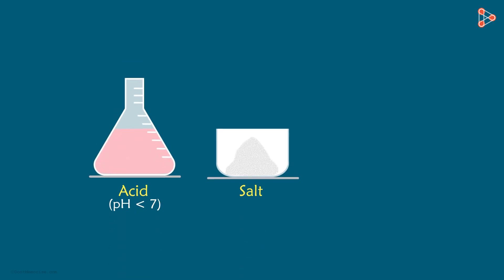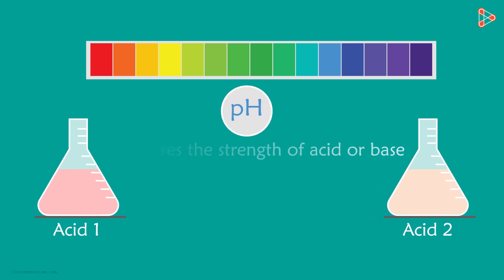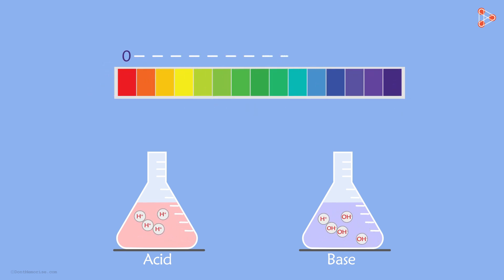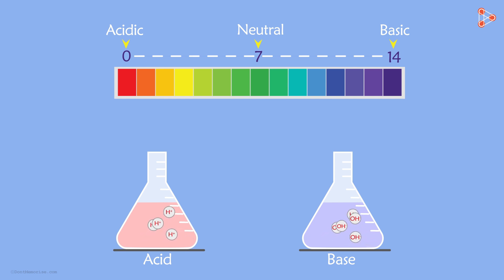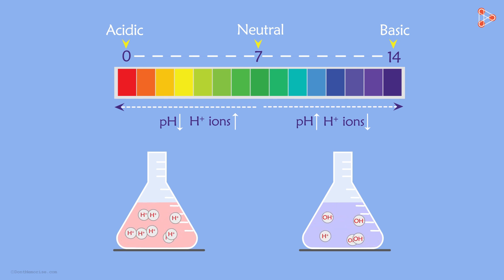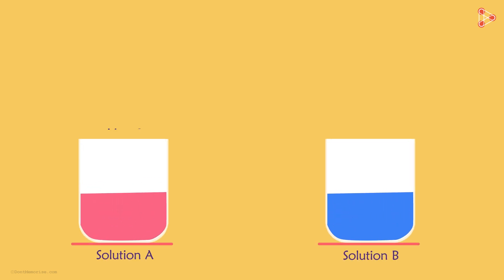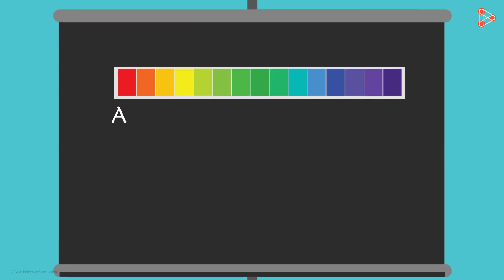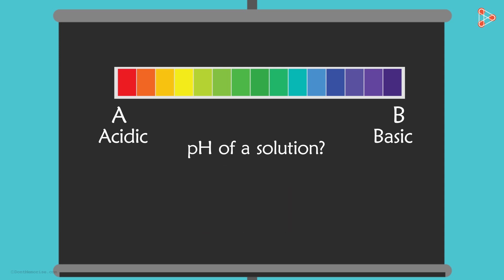pH of Substances - Part 1 | Acid Bases and Salts | Don't Memorise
📅🆓NEET Rank & College Predictor 2024 We have come across a colourful Paper Strip in chemical laboratories. This multi-coloured paper strip is used as a reference to compare the colours of various solutions. Can you tell me what exactly do chemists check with these colour codes? And what exactly is this multi-coloured strip which is used very often? Watch this video to find out answers to all these questions.

✅To access all videos related to Acid Bases and Salts, enroll in our full course now

In this video, we will learn:
0:00 Introduction
0:12 What is pH?
1:00 pH scale
2:50 pH of solutions (example)
3:50 How the numbers on pH scale are calculated?